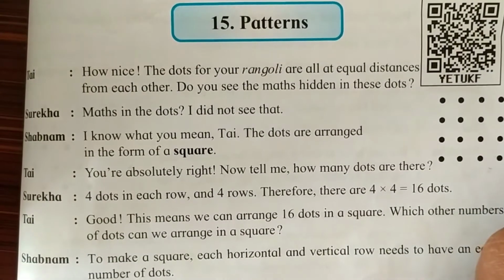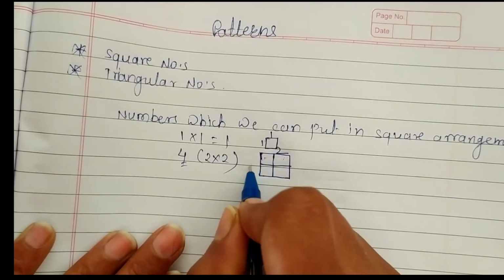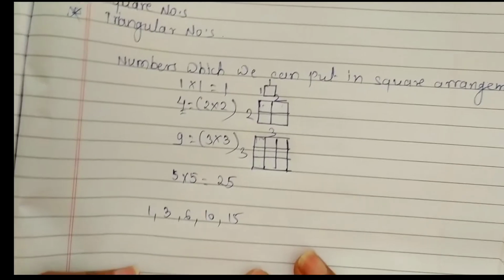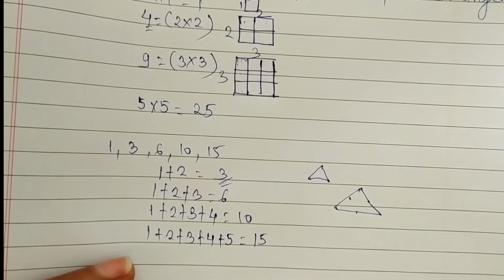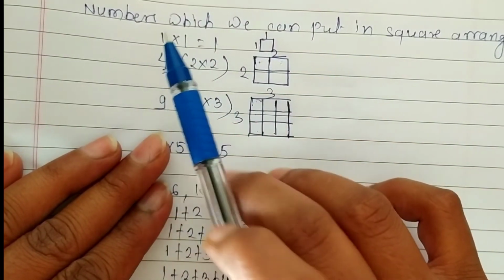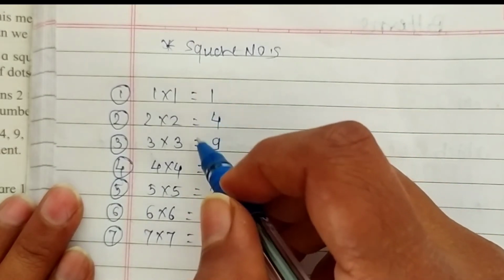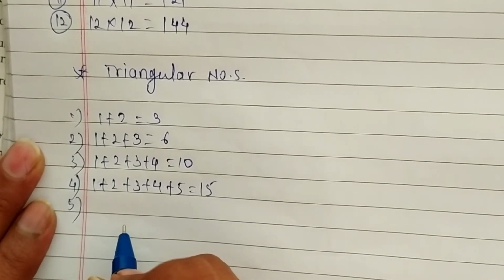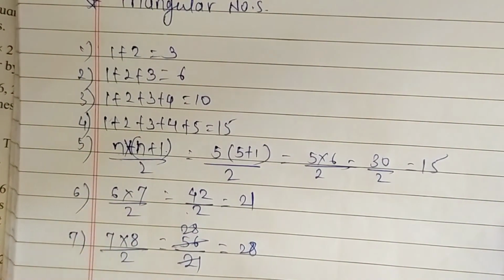Patterns std 5।5th std maths।ssc board maths class 5।MH board maths class 5।square numbers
by this video you can easily learn what are the Square no.s,and triangular numbers